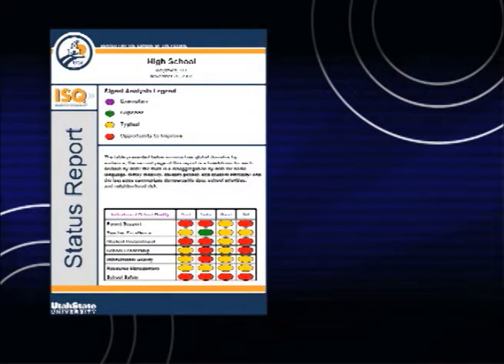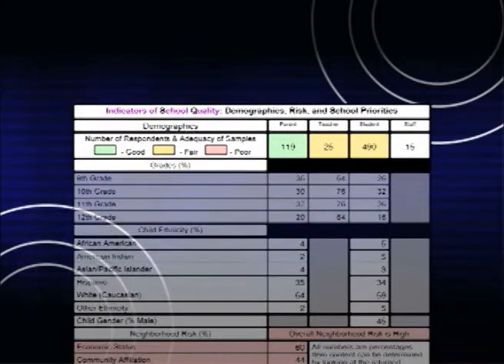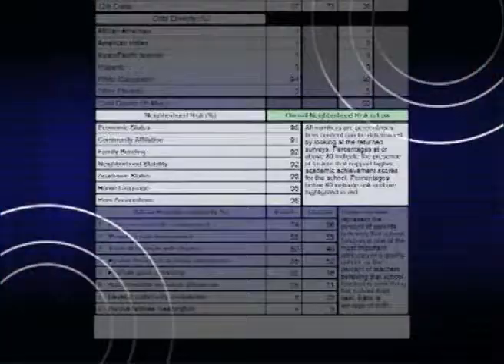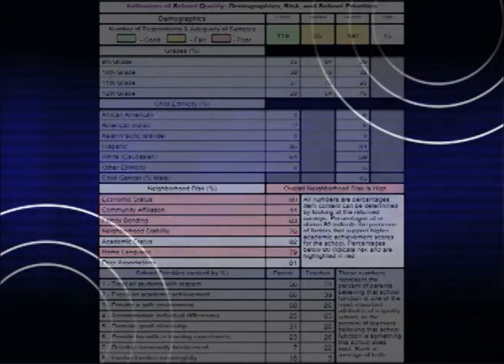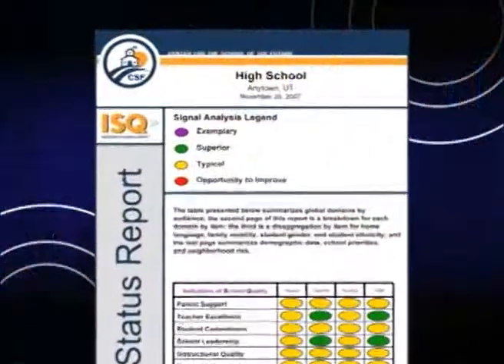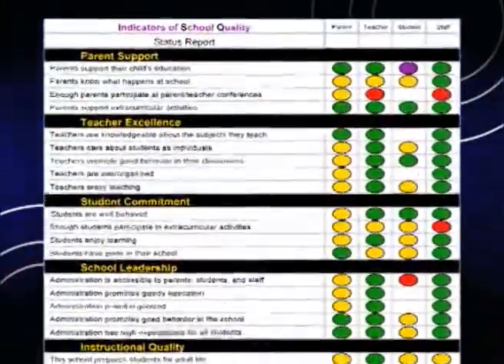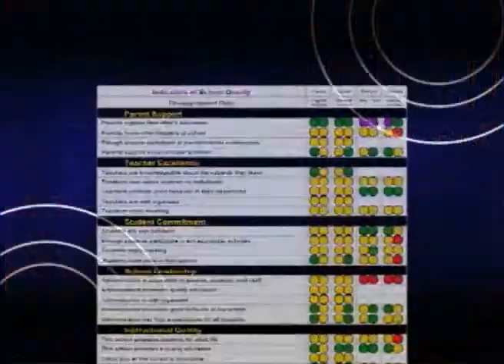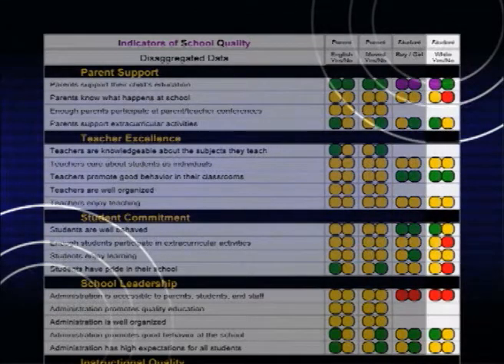How to Read ISQ Reports